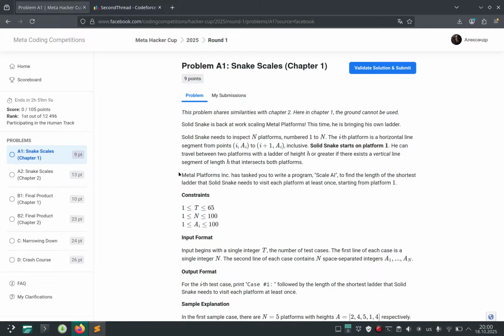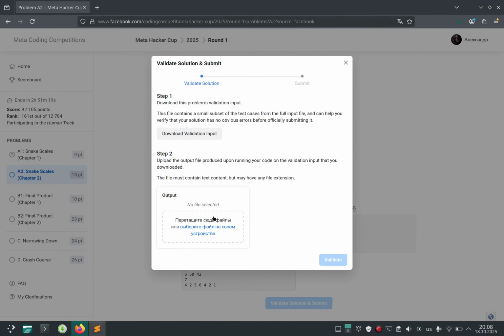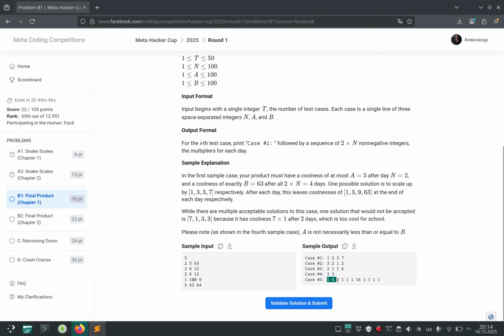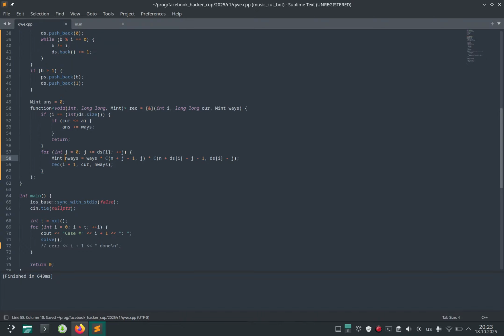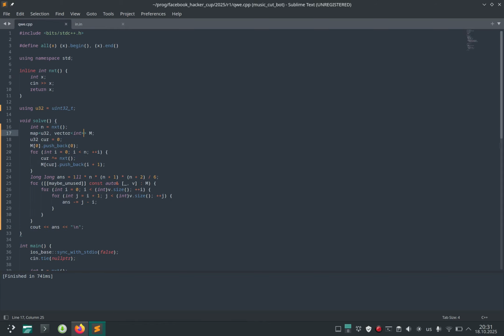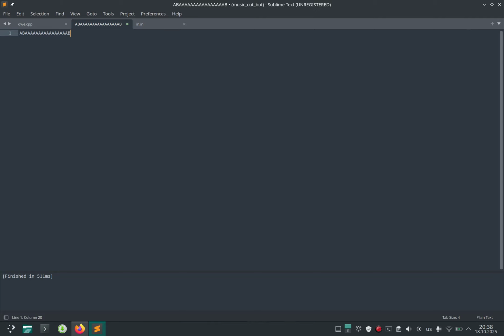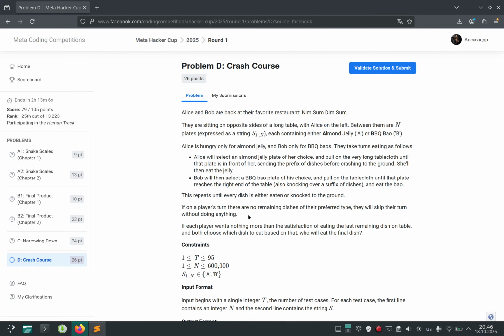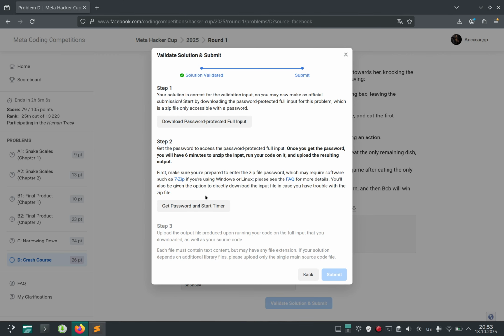Meta Hacker Cup 2025 Round 1 (the hardest task is to submit)